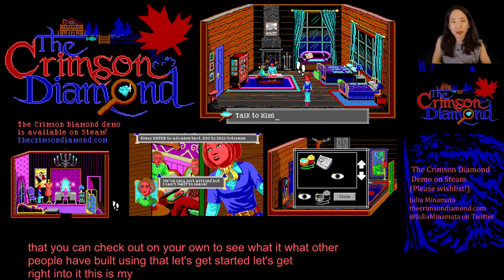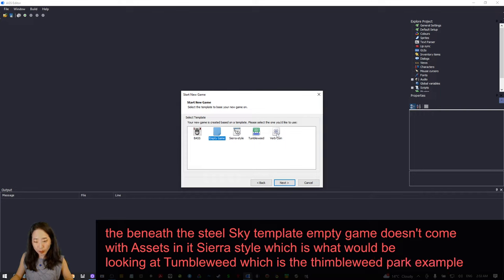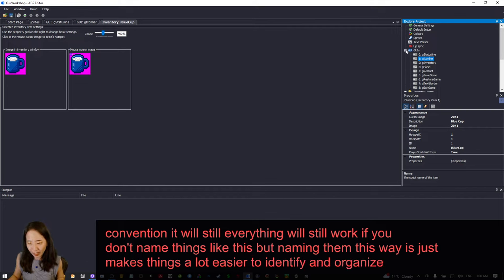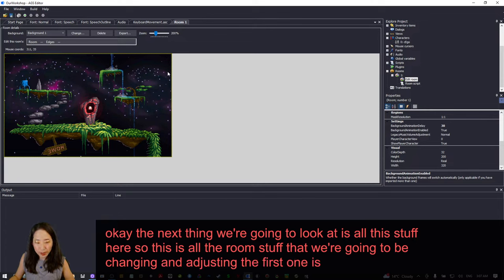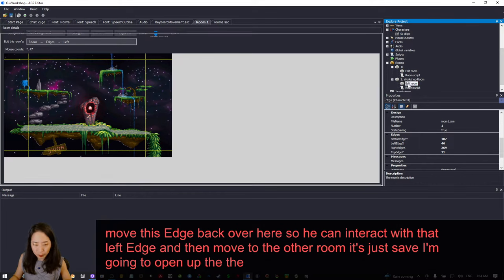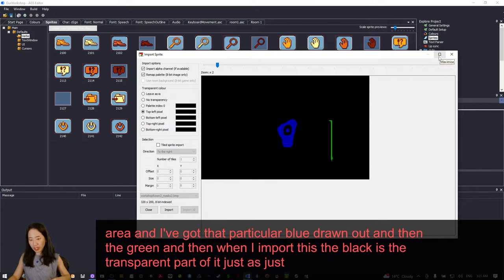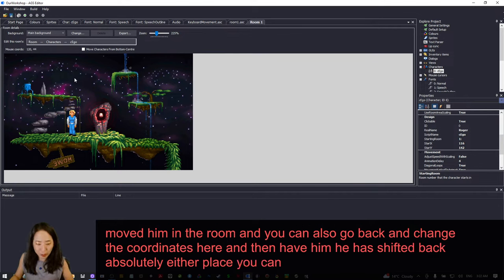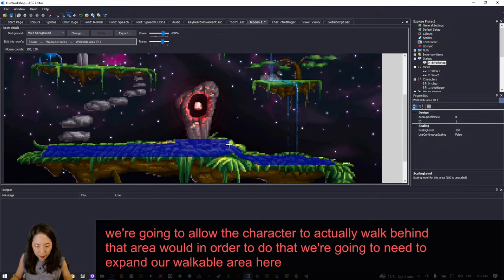Adventure Game Studio Basics Tutorial, UPDATED! Using AGS 3.6!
This video workshop was created for SuperFEST 2023, hosted by the Hand Eye Society! In it I cover the basics of making your first adventure game in Adventure Game Studio. This is a new and improved AGS tutorial video, I did one in February 2021 with an older version of the software

***CORRECTION: "Nelly Cootalot: The Fowl Fleet" was made in Unity! The previous game in the series WAS made in AGS. That one's called "Nelly Cootalot: Spoonbeaks Ahoy". Sorry for any confusion or misrepresentation!***

Adventure Game Studio is free, open source, and updated & maintained by a lovely community!

Do you feel intimidated about making your own game art? Check out this panel of indie game devs who discuss their different approaches to making their own assets!

Here's a talk I gave for IGDA Twin Cities about the practical magic of pixel art!

The Hand Eye Society is a Toronto-based not-for-profit organization that showcases and suppports indie game developement.

I (usually) stream live on Twitch Tuesdays at 8pm EST! ​​, and game music dev with Dan happens on his channel

Grab The Crimson Diamond demo FREE on Steam (Windows PC & Mac)!